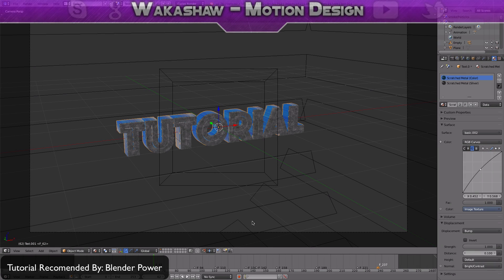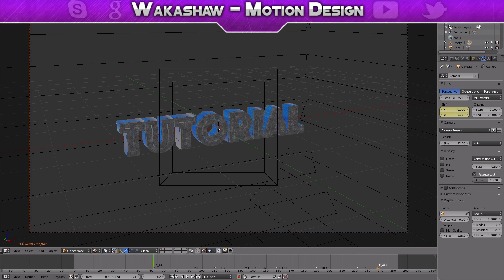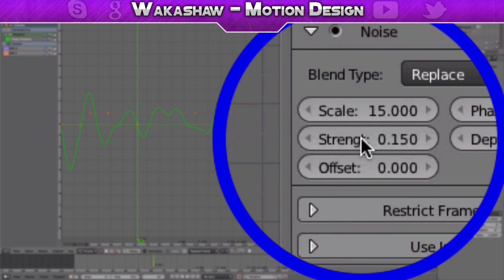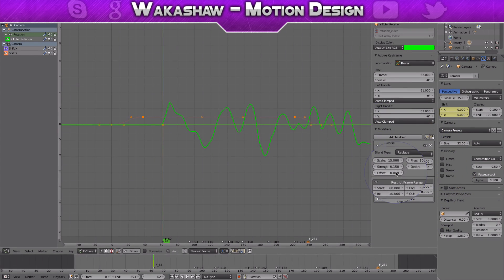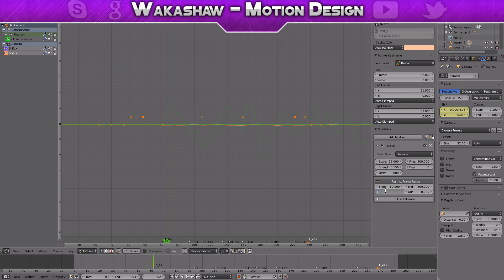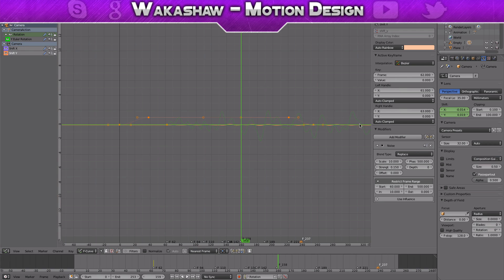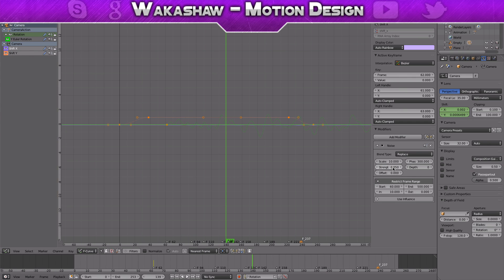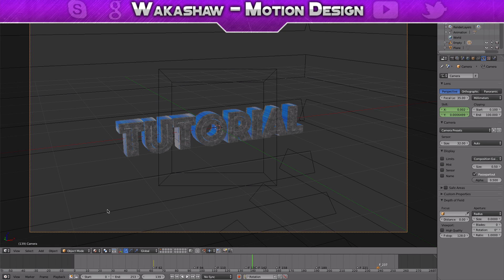Blender: S_Shake Tutorial (Easy)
☆Download (Mediafire): N/A

☆Font Used: N/A

☆Credits:
Materials: Personal
Lights: Personal
Smoke/Trapcode: Personal
Compositing: Personal
Shockwave: N/A